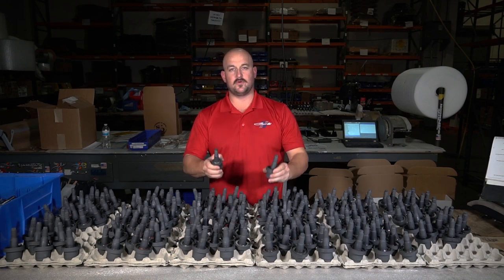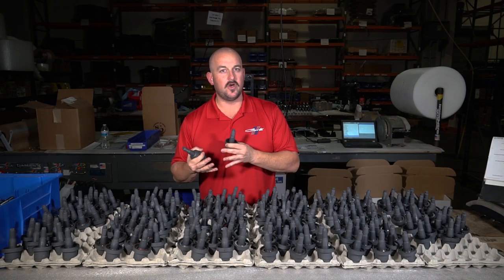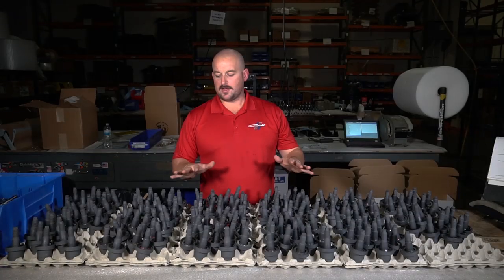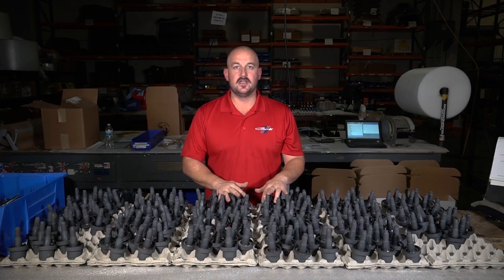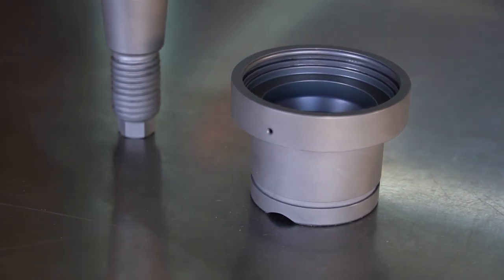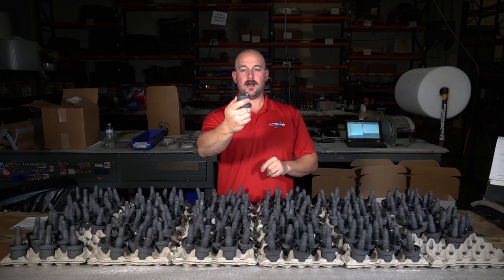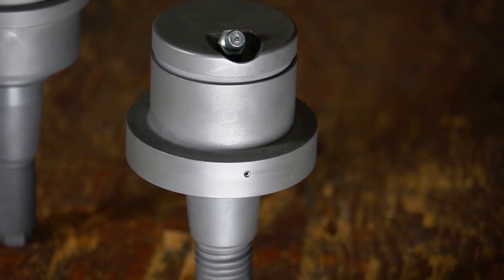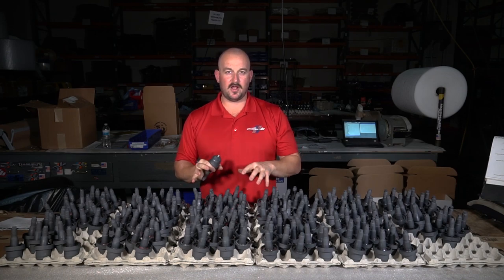The Last Set of Ball Joints You'll Buy for Your Ram HD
Carli Ball Joint are the only ball joints designed to last the life of your vehicle. No rebuild kits, no warranty exclusions for big wheels and tires. We back them if a lifetime guarantee - watch the video to find out why!